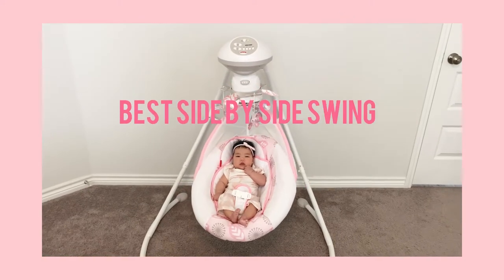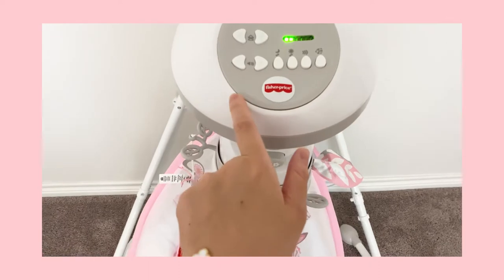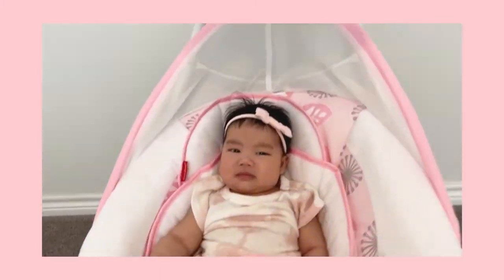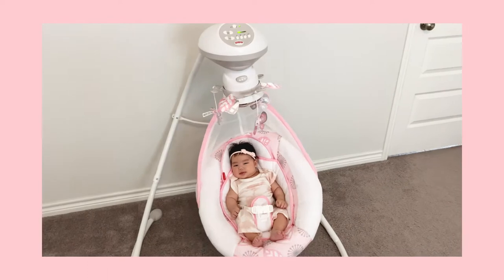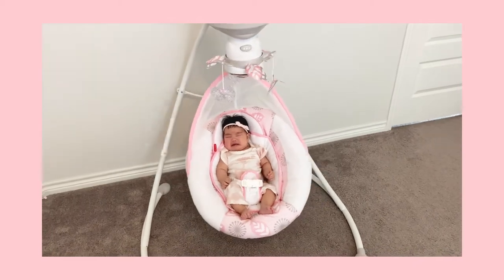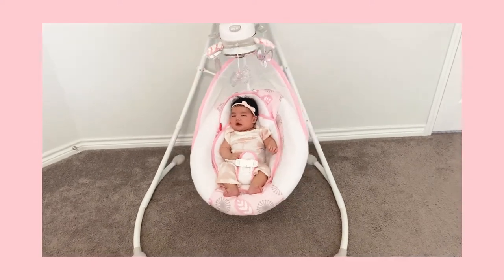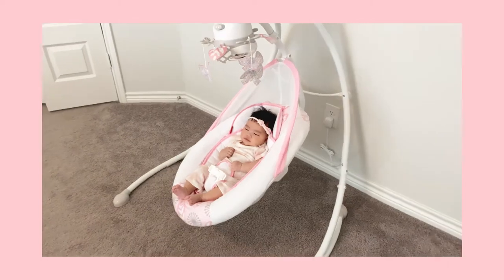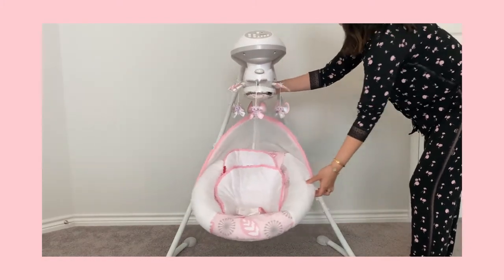FISHER-PRICE DELUXE CRADLE N' SWING I DETAILED REVIEW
GET THIS FISHER-PRICE DELUXE CRADLE N' SWING - SURREAL SERENITY SWING
This swing is saving my arms and keeping me sane right now, I hope it works for you as well!!
Please remember this swing is meant to help you free up your hands from time to time, it is not a full on babysitter so be sure to check on babe frequently.